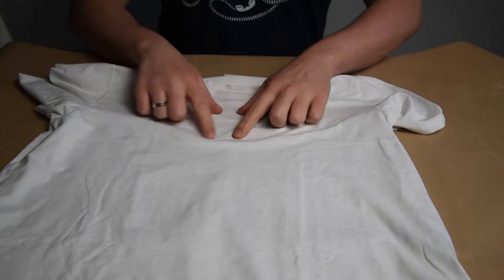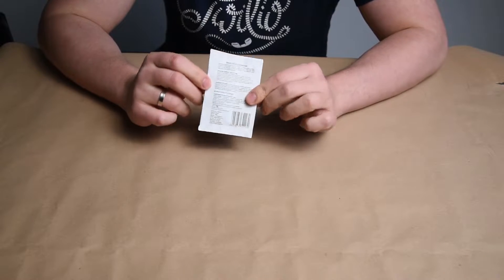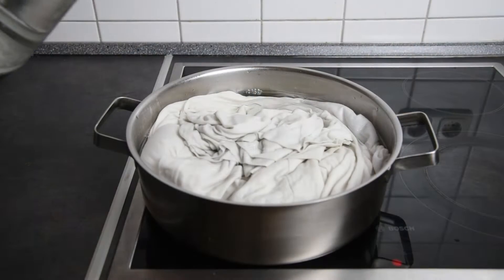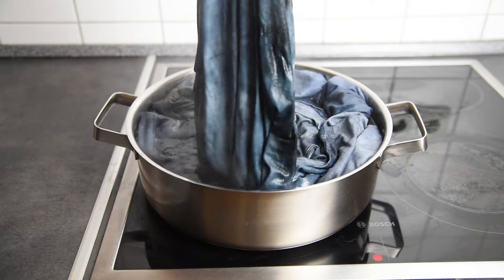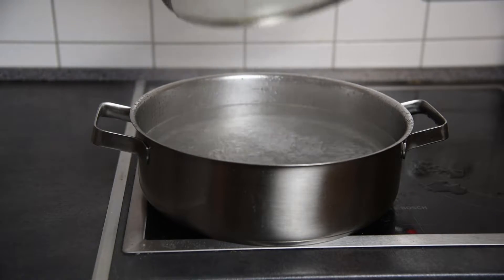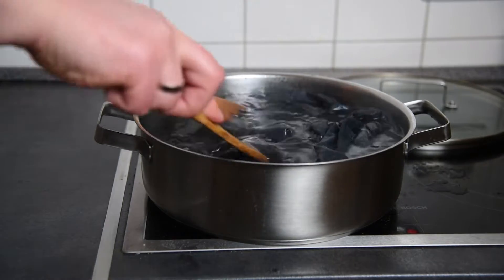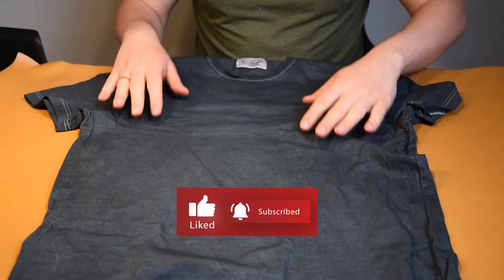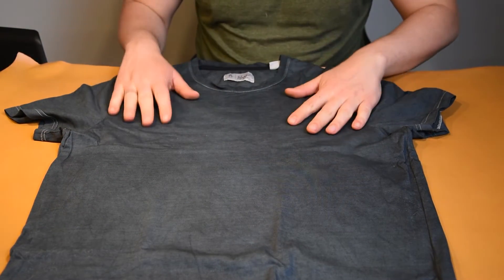How to Easily Dye 👕 T-Shirts at Home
I had 3 dirty T-Shirts with permanent stains that I could not wash away. On one side I had the option of throwing them away or to try to save them. So, I have decided to dye the t-shirts in a darker color so that I am covering the stains. And it worked well. I will for sure wear these t shirts for much longer.